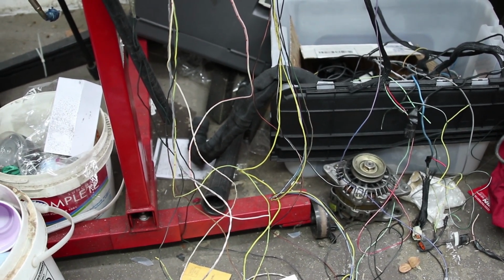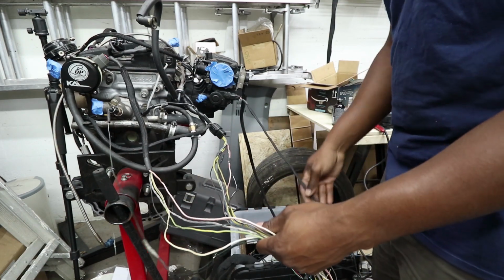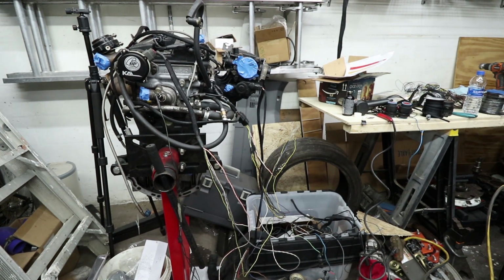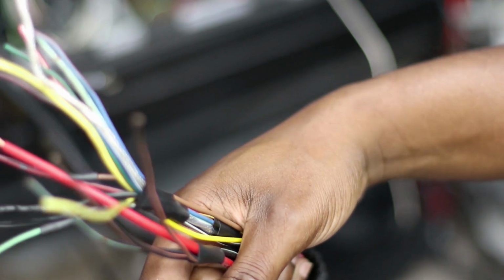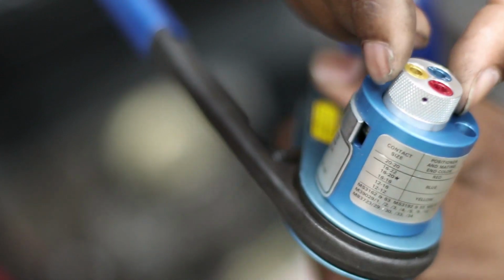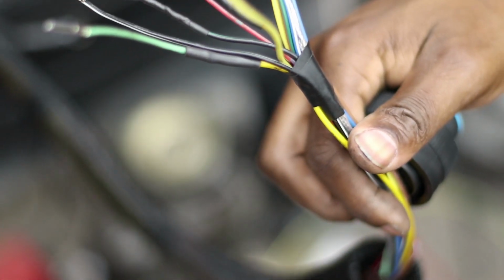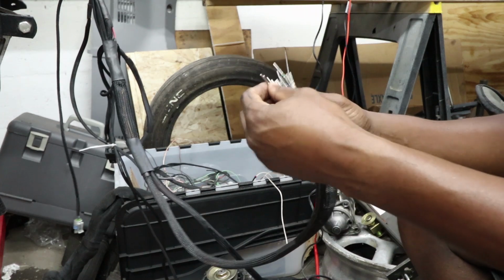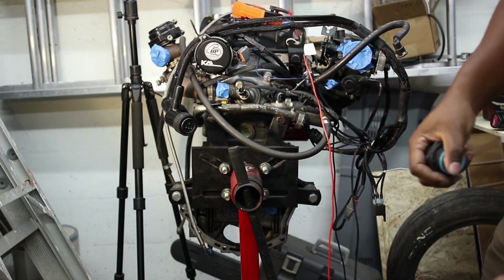Making Quick Disconnect Engine Harness For The Escort.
Taking a small break from the E153 swap to knock out some smaller projects I need to finish on this project.   This is something I wanted to do to the car when i first got it , but never got around to it.